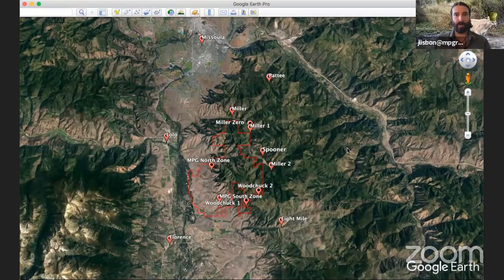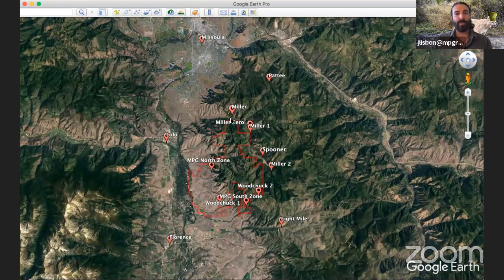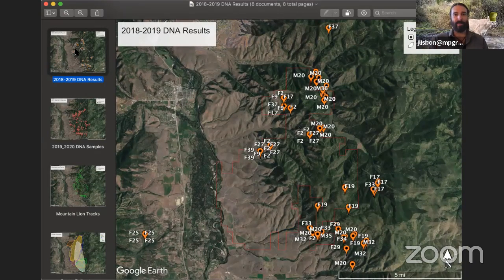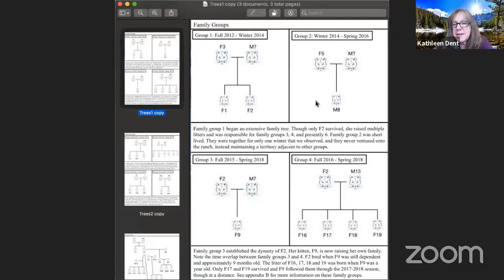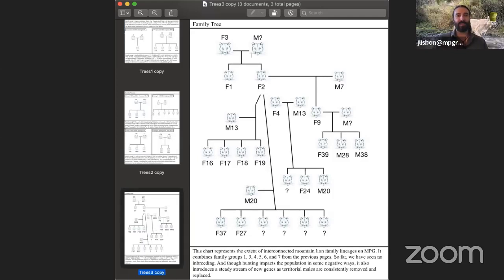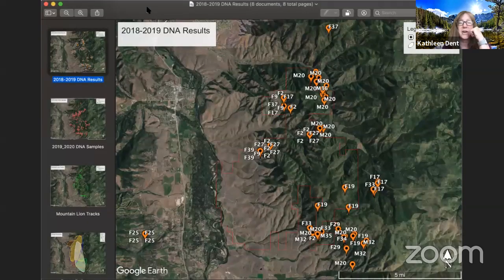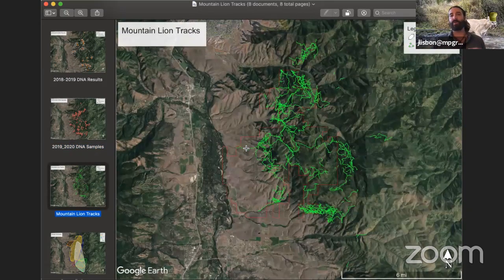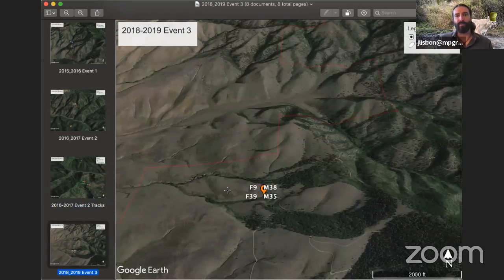Mountain Lions at the MPG Ranch